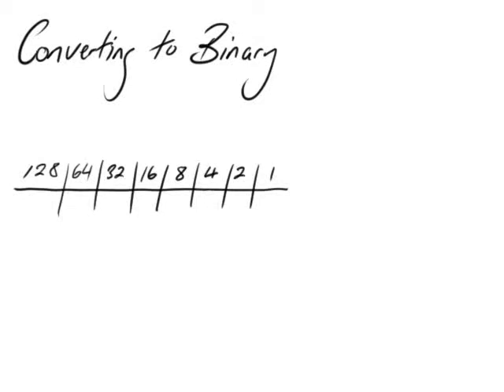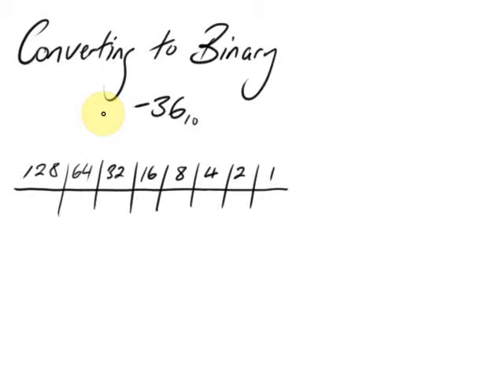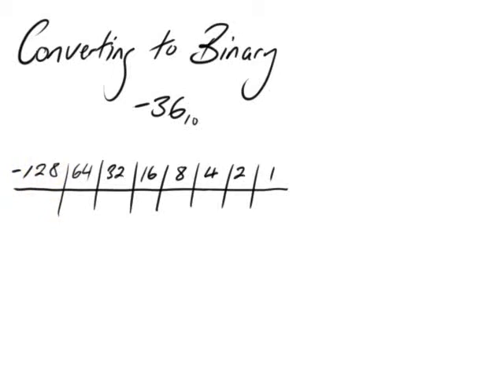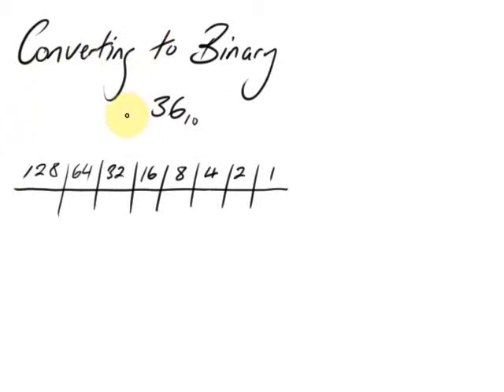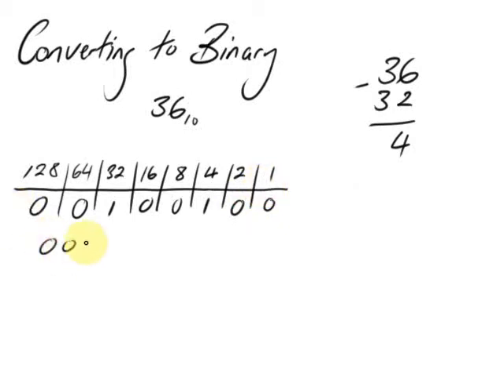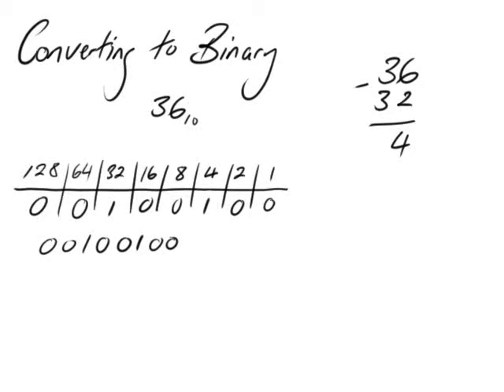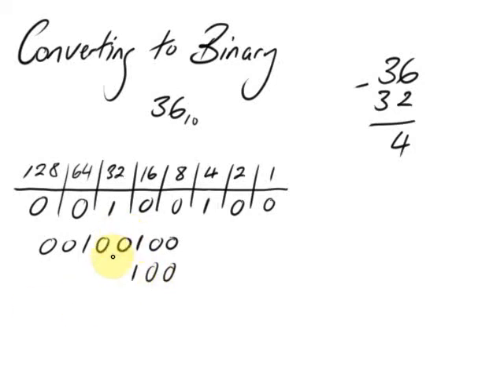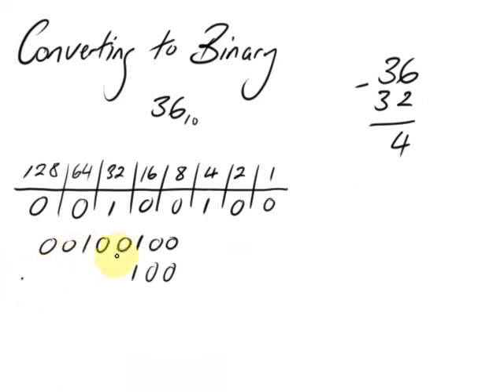Converting denary to binary 3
Converting denary to binary